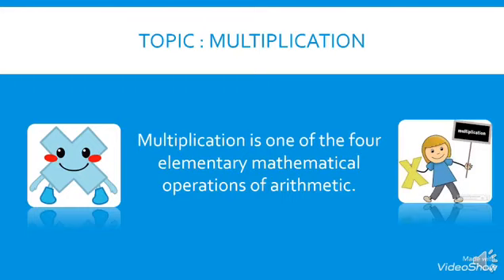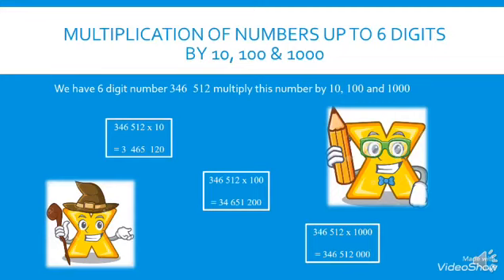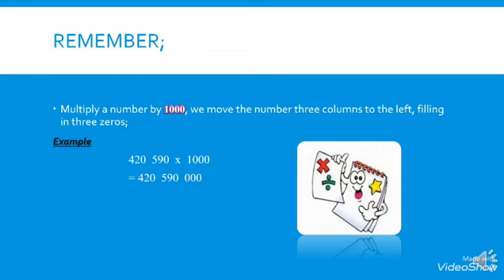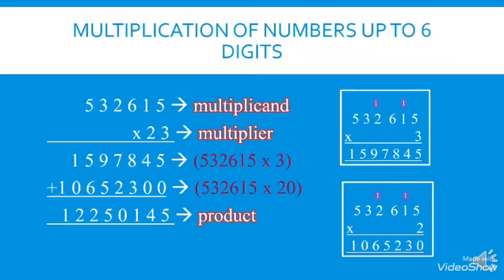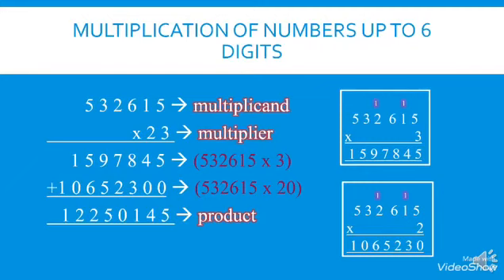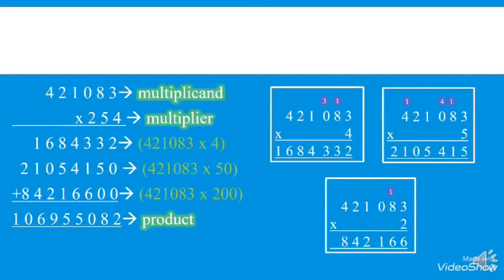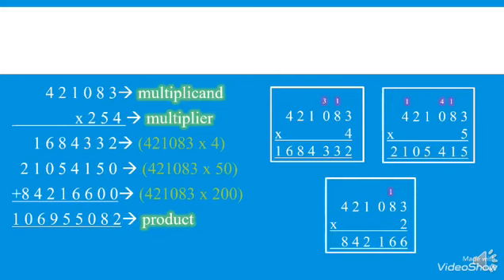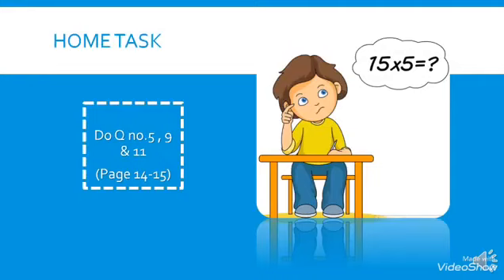Class 5 Math Lecture 2 Bahria Collage Online Class